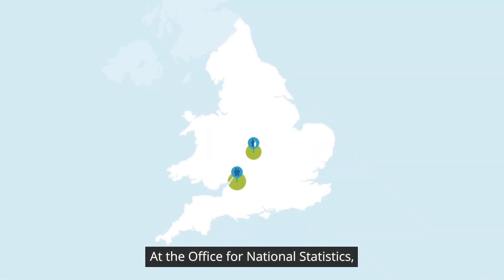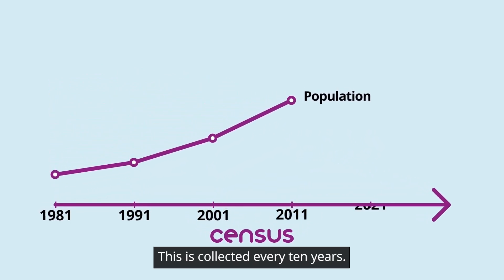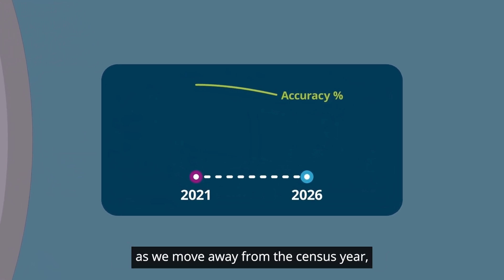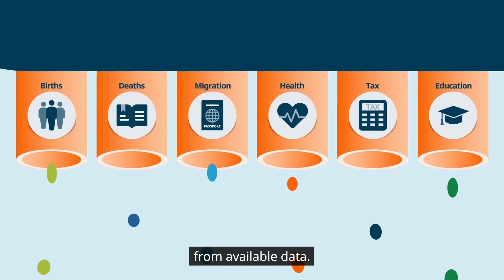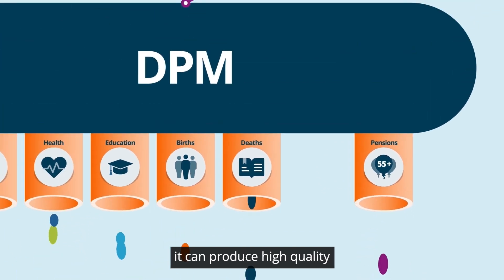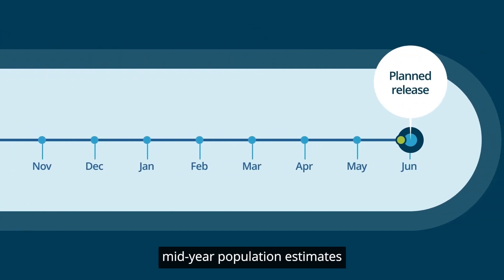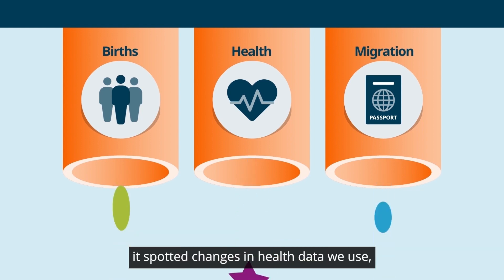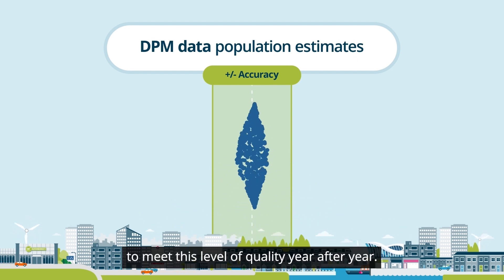Transforming the way we produce statistics | Explaining the Dynamic Population Model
We explain our plans to transform the ways we collect data and produce statistics that better serve everybody with our Dynamic Population Model (DPM).